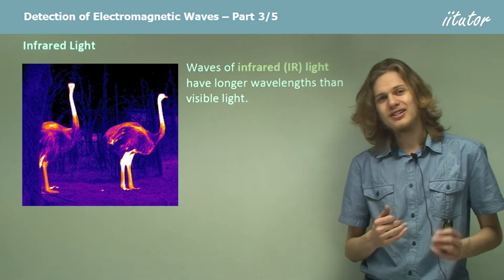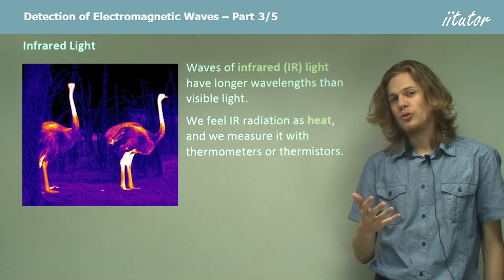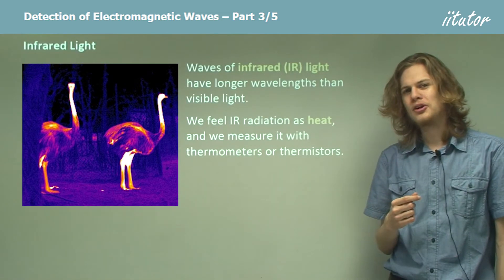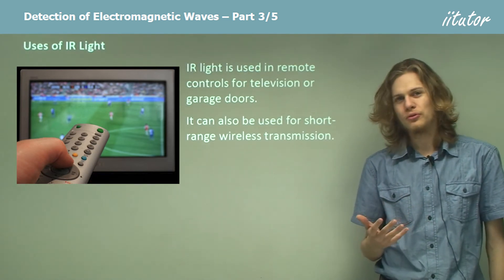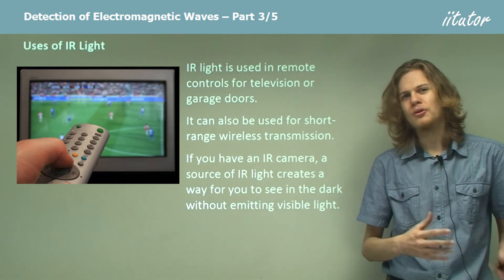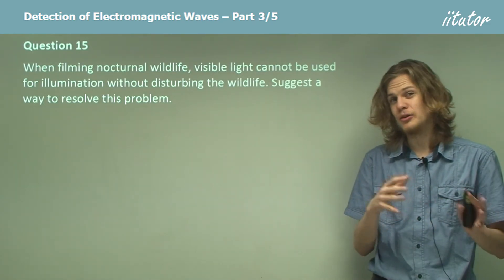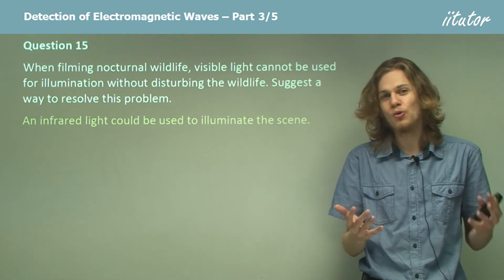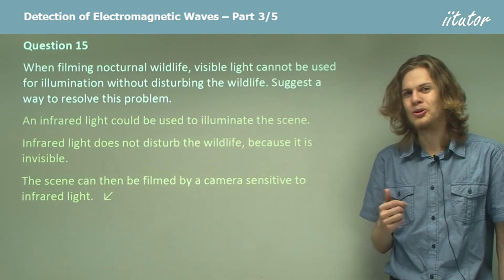Infrared Light Revealed: What You Need to Know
Discover the fascinating world of Infrared Light in our latest video, "Infrared Light Revealed: What You Need to Know." 🌐✨

Infrared (IR) light, with its longer wavelengths than visible light, holds hidden wonders. In this video, we'll delve into the science behind IR waves and how they are not only felt as heat but also harnessed for various applications. Learn how thermometers and thermistors help us measure this radiant heat, and explore the captivating ways special photographic film identifies sources of heat.

But that's not all! Infrared light has a multitude of real-world uses, from remote controls for your TV or garage door to short-range wireless transmissions. Ever wondered how night vision cameras work without emitting visible light? Infrared light plays a crucial role, allowing you to see in the dark discreetly.

We'll also tackle an intriguing question: When filming nocturnal wildlife, visible light can disturb the animals. So, how can we capture those elusive moments without causing disruption? The answer lies in the magic of infrared illumination, which is both invisible to wildlife and ideal for sensitive camera equipment.

Join us on this illuminating journey through the infrared spectrum and gain a deeper understanding of the remarkable applications and mysteries of IR light. 🔍🔦

Infrared Light
Waves of infrared (IR) light have longer wavelengths than visible light. We feel Infrared radiation as heat, and we measure it with thermometers or thermistors. The special photographic film can be used to identify sources of heat.

Uses of Infrared Light
Infrared light is used in remote controls for television or garage doors. It can also be used for short-range wireless transmission. If you have an Infrared camera, a source of Infrared light creates a way to see in the dark without emitting visible light.

Question 15

When filming nocturnal wildlife, visible light cannot be used for illumination without disturbing the wildlife. Suggest a way to resolve this problem.

Infrared light could be used to illuminate the scene.

Infrared light does not disturb wildlife, because it is invisible.

The scene can then be filmed by a camera sensitive to infrared light.   ↙